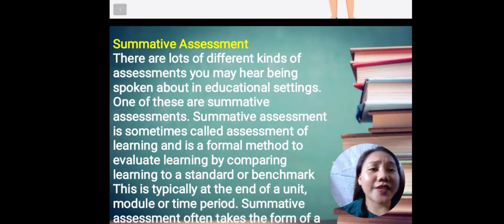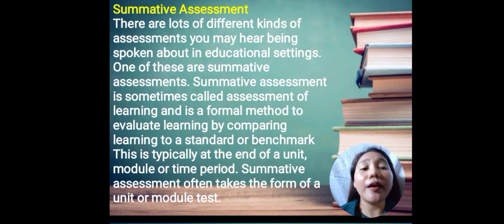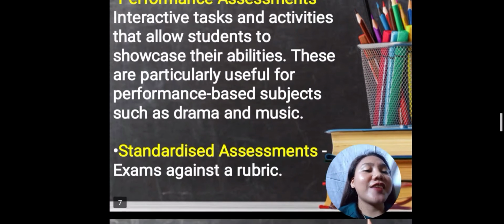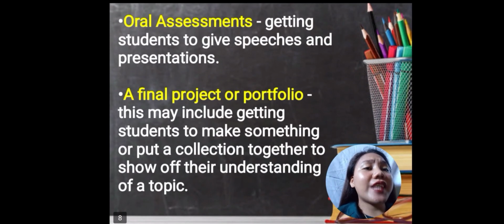SUMMATIVE ASSESSMENT by: ROSEMELITA A. CATALONIA